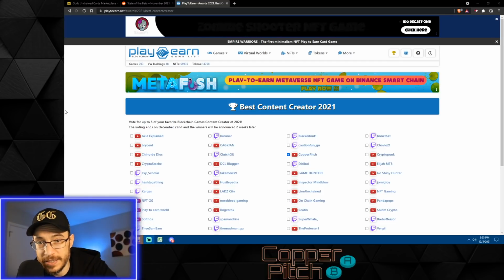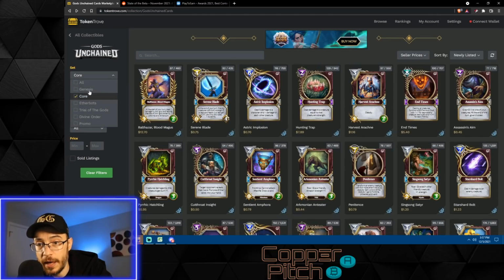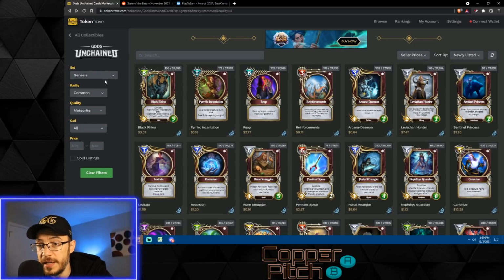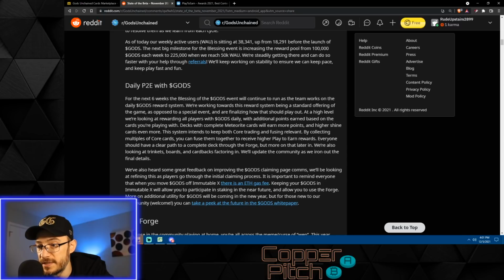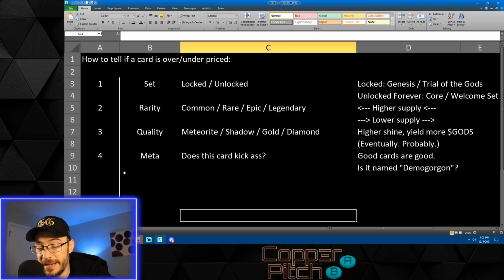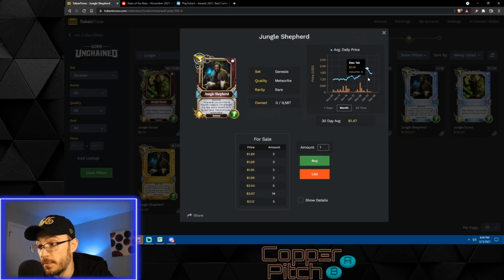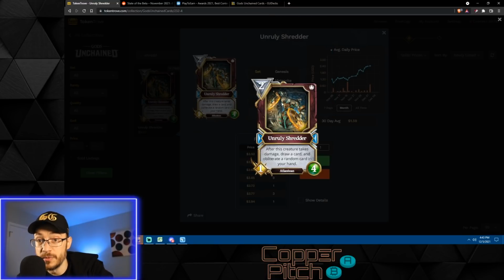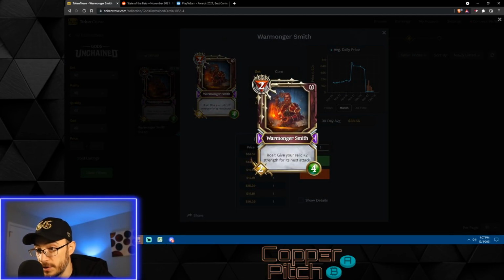Gods Unchained: How to Determine Card Prices - Pitfalls to avoid!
Vote for me here as Best Blockchain Content Creator of 2021! (Thank you for your time ❤ )

0:00 Intro
0:36 Set Locked
2:25 Rarity
3:52 Quality
5:24 Meta
6:25 Future Meta
7:17 Evaluating a Creature

Want to sign up to play GU? Ref link (greatly appreciated if you sign up through my link!):